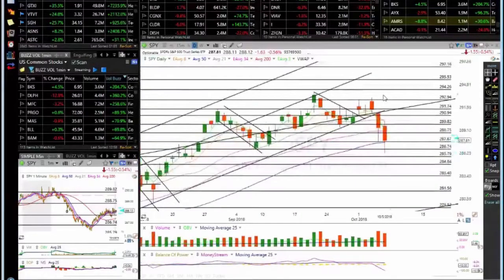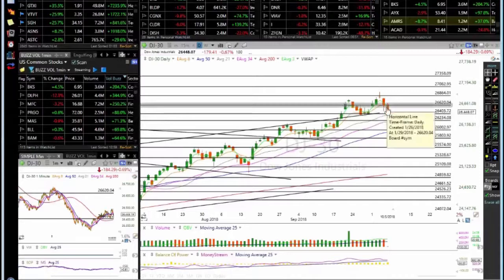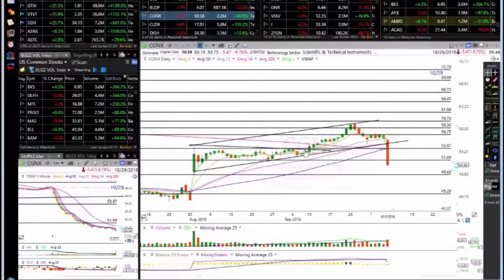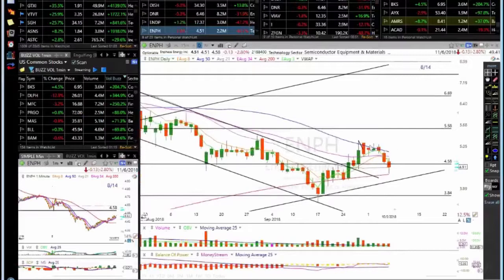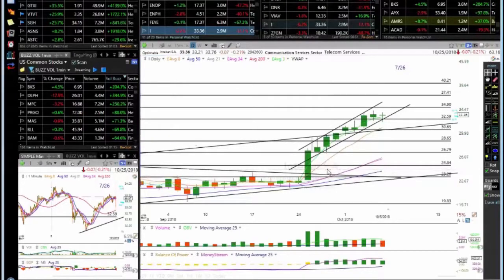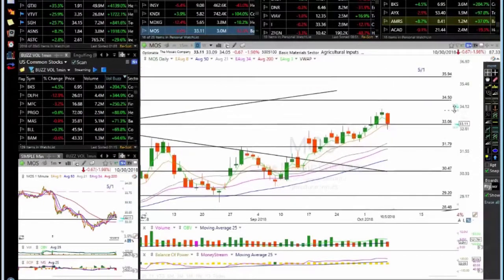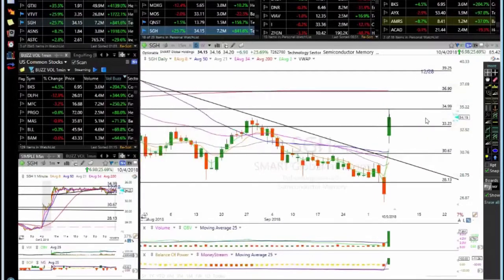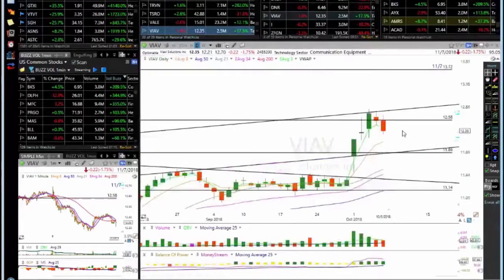10/5/2018 - Weekly Chart Analysis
Today we take a look at the technicals for our 10+ top trending stocks of the week: ADAP, BKS, ENDP, I, SGH, TRVN, TSRO, VIAV and more.

Watch this video to get the technical insights.

Good trading!